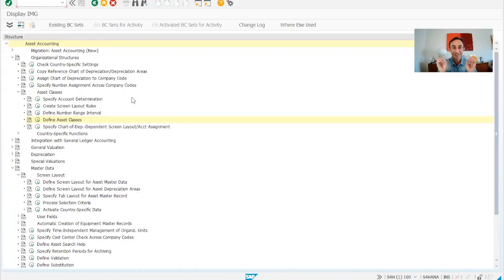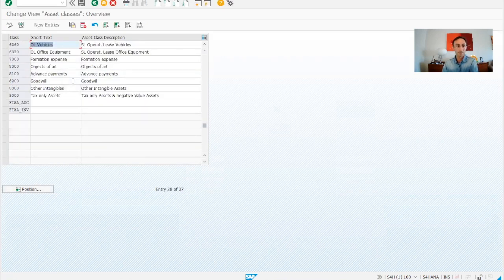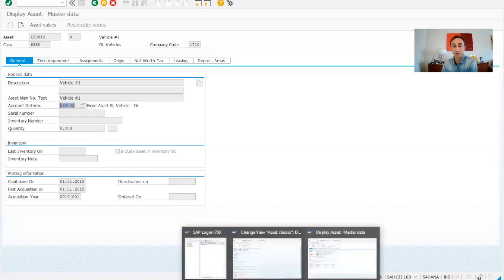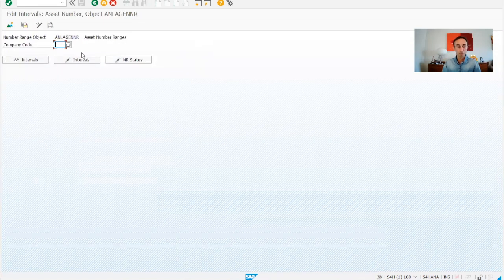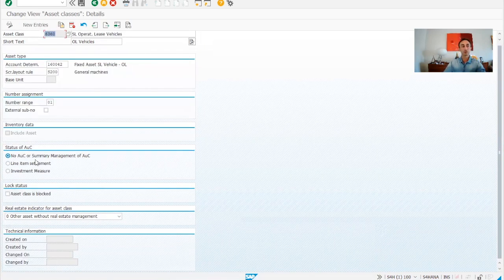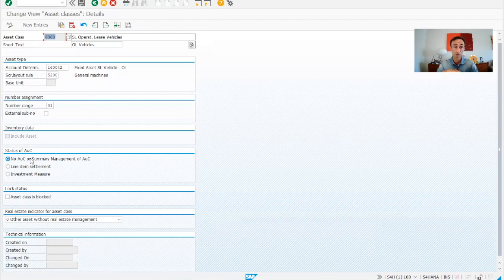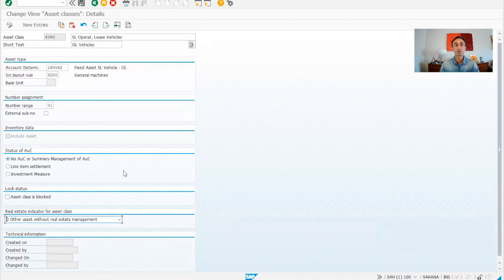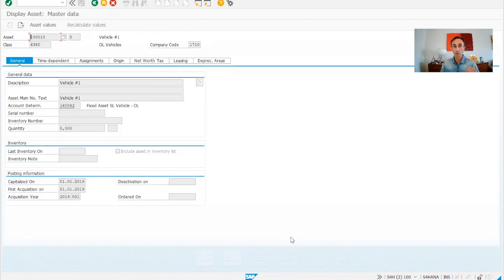Define Asset Classes in Fixed Assets: SAP S/4 HANA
In this video I show you everything you need to know to How to Define Asset Classes in Fixed Assets in SAP S/4HANA. Hope you like it, cheers!